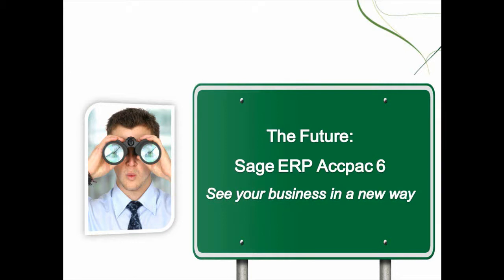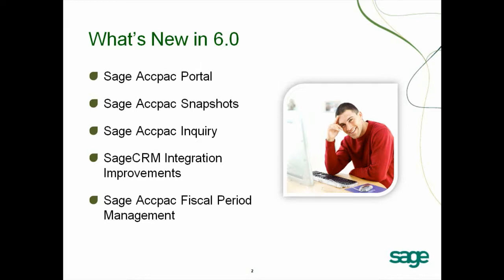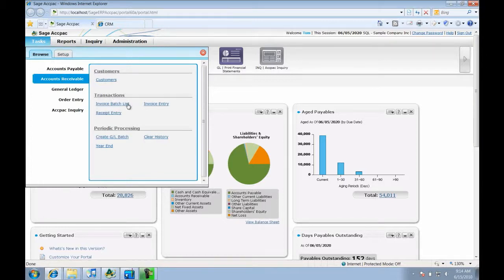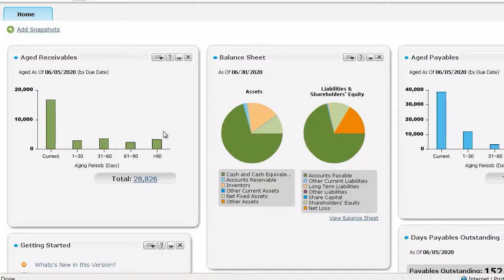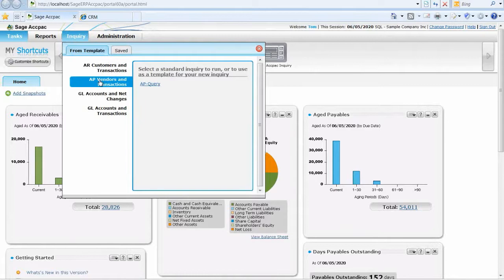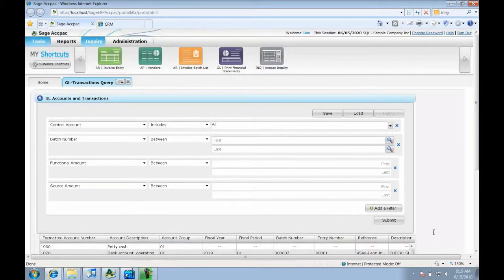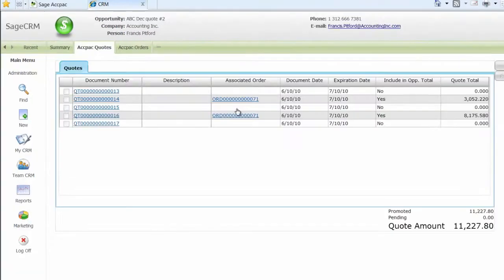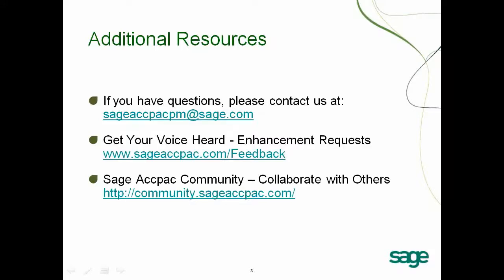Sage Accpac ERP 6.0 Overview HD.avi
What's New in Sage Accpac ERP 6.0

MicroChannel Services is a leading ERP software provider to SMBs in Australia. We offer best of breed products eg SAP Business One, Microsoft Dynamics & Sage Accpac.